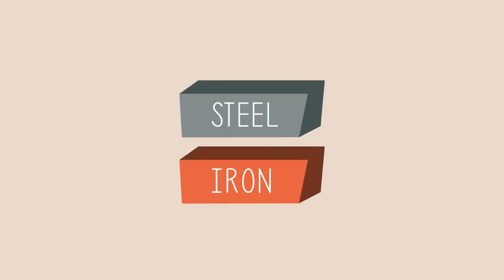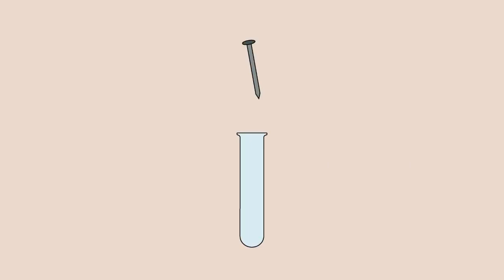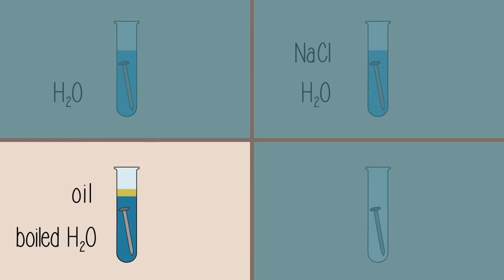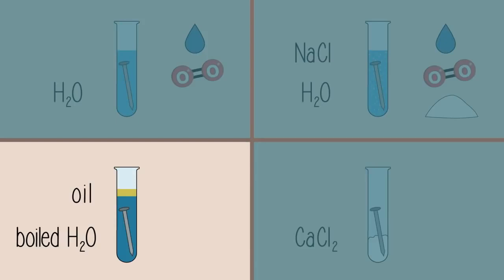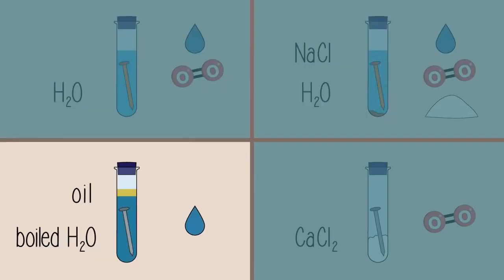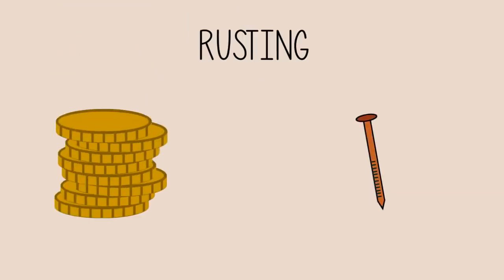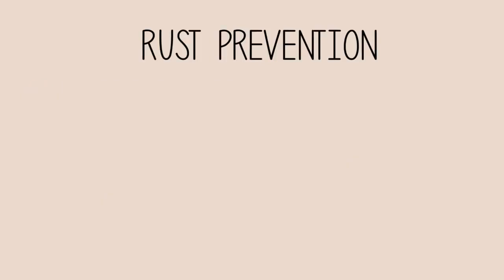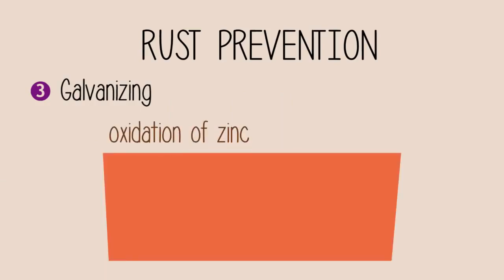Rusting and its Prevention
This video explains about the rusting and its preventions.
Special thanks to fuse school